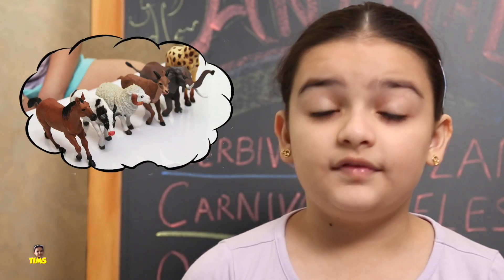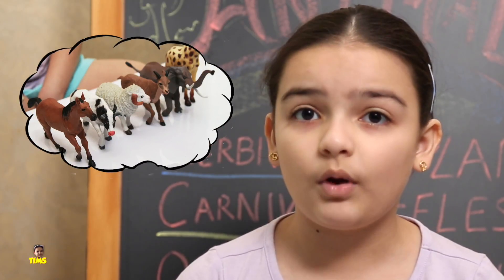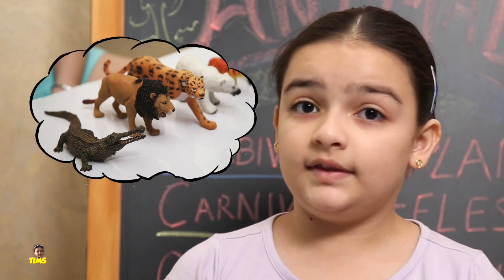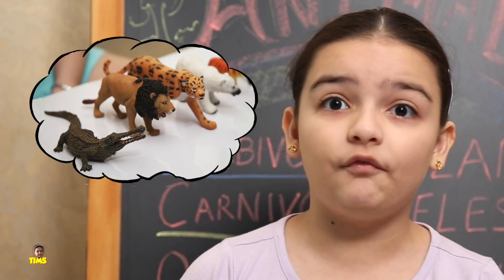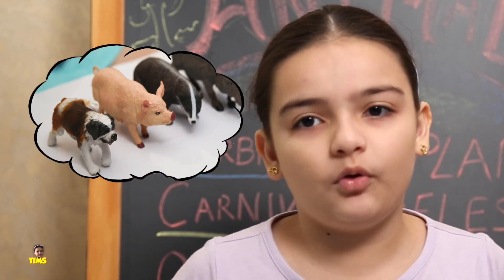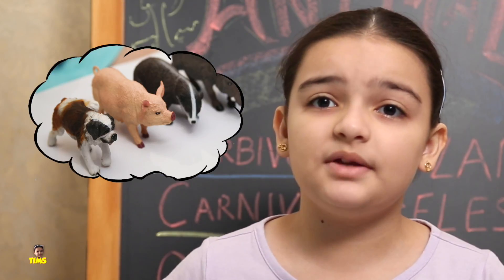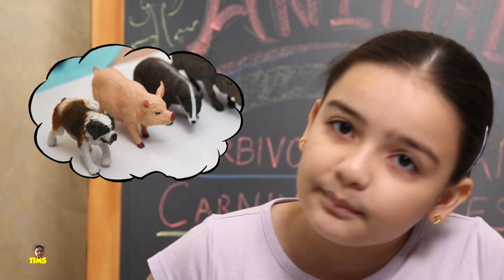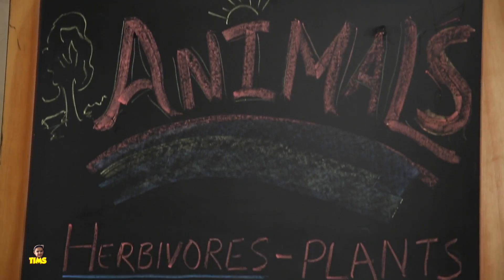Types of Animals | Food of Herbivore, Carnivore, Omnivore Animals | Video for Kids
In today's video let's learn about types of animals by the food they eat. Animals need food to survive. There are animals that eat plants only. Some eat flesh of other animals only. Other eats both plants and flesh of animals. There are 3 types of animals based on food they eat: Herbivores, Carnivores, and Omnivores.

HERBIVORES : any animal feed chiefly on grass and other plants is known as herbivore
CARNIVORES : any animal that feeds only on flesh is a omnivores that means it eats only meat.
OMNIVORES : an animals that feeds on both animals and vegetables is called carnivores

-Play Doh For Kids | Learn Colors And Shapes Playset | Color Learning Video With The Issy Missy Show